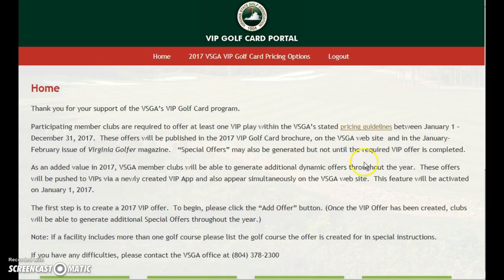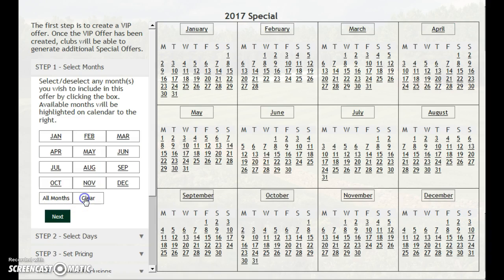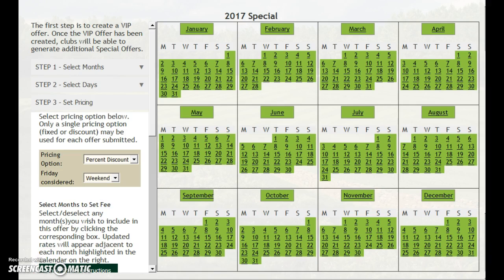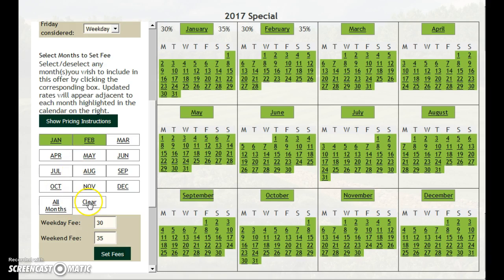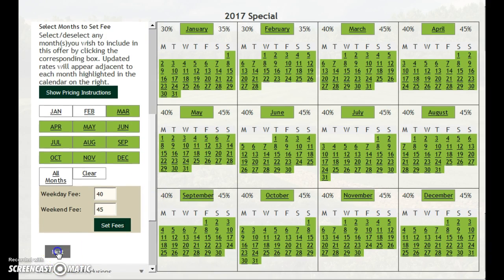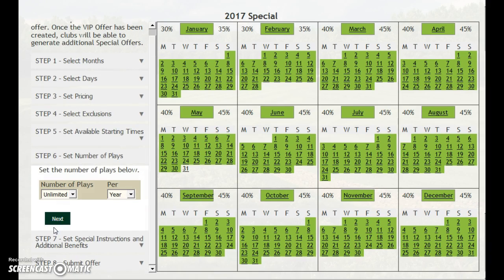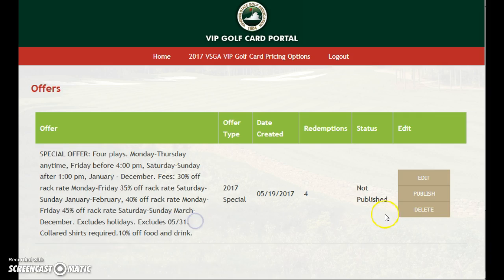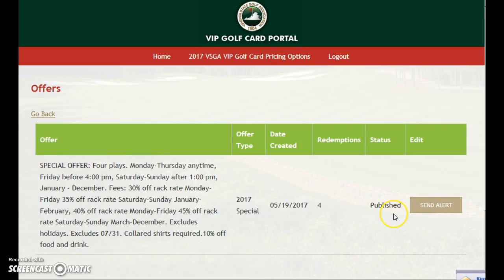VSGA VIP, Offer Add, Publish and Send Alert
This video demonstrates how a participating facility can add, publish and send an alert of offers in the VSGA VIP program.